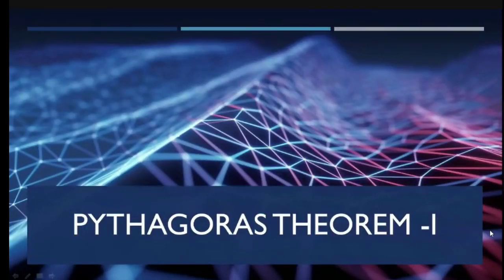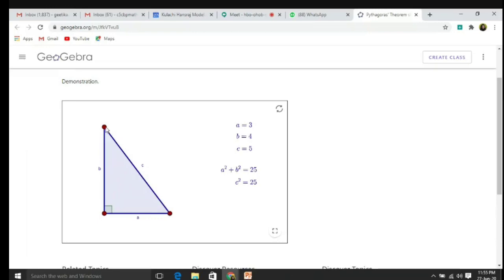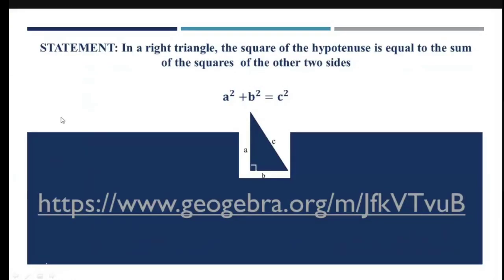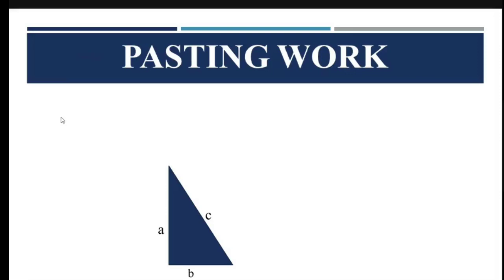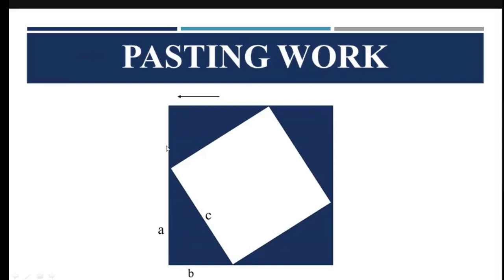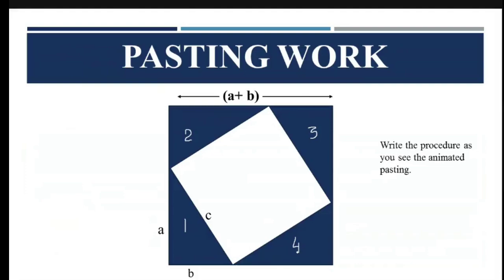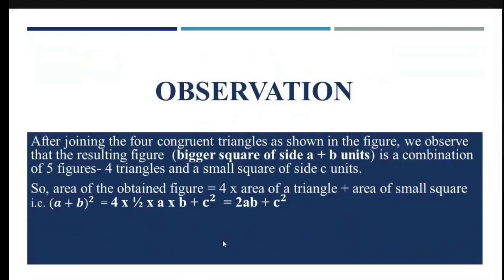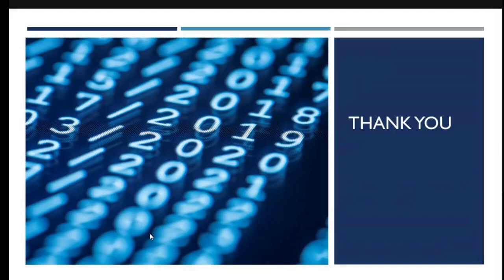Math Lab Activity 4 : Class X - Pythagoras Theorem using (a+b)²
This video is the step by step procedure of performing the activity to verify the Pythagoras Theorem using Geogebra and Cutting and pasting.
PPT credits Ms Inderpreet Kaur